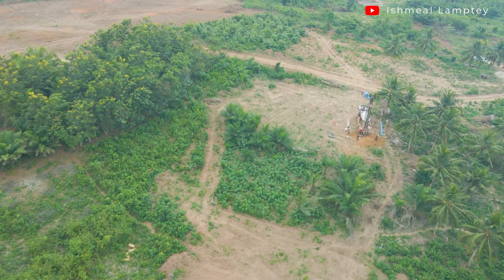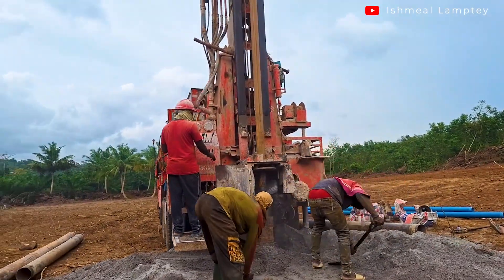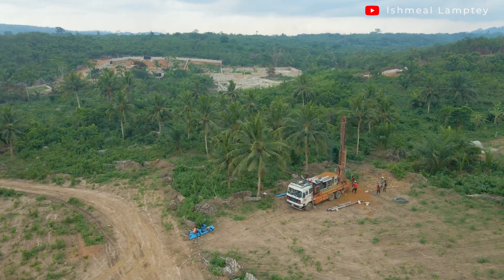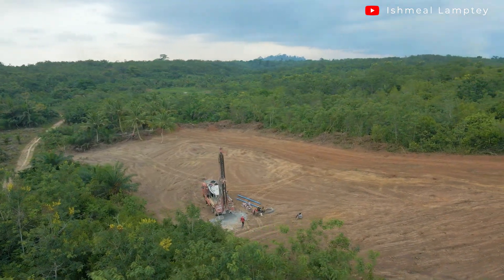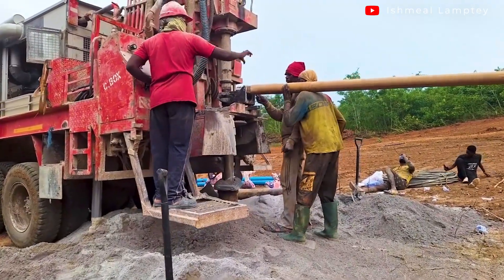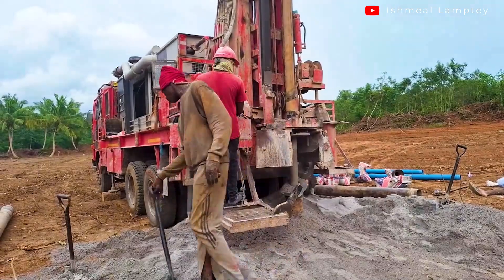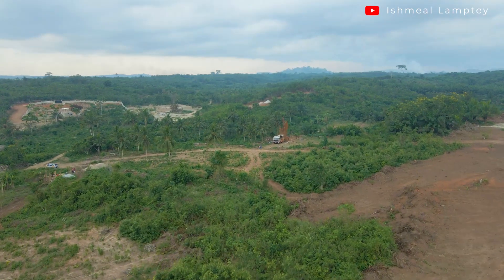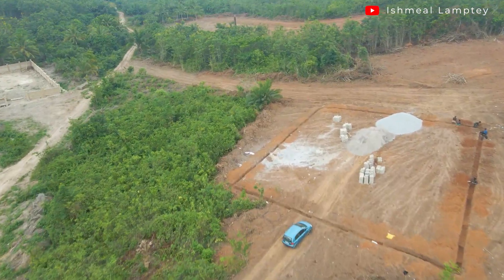Negative Effects of too many Boreholes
This video talks about the consequences with excessive drilling of borehole in the Asebu Pan African Village in Ghana.

Timestamp

00:00 - Intro
00:33 - Appreciation
00:50 - What is borehole? ( Borehole description)
02:20 - Effects of numerous borehole in an area
03:58 - Suggestions to reducing borehole drilling
04:39 - Conclusion

How to support our borehole project

Using Remittance through Mobile money
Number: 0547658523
Name: Ishmeal Lamptey
Network: MTN

MTN Mobile Money: 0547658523 Ishmeal Lamptey